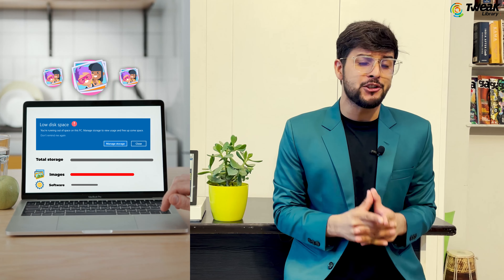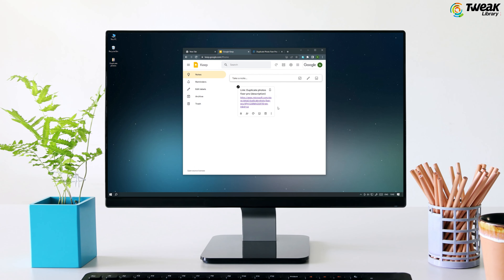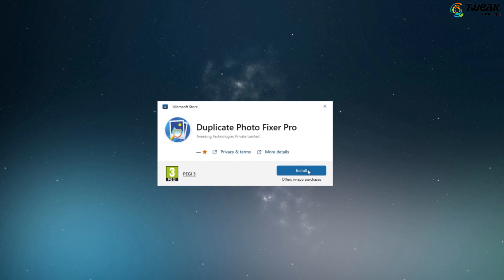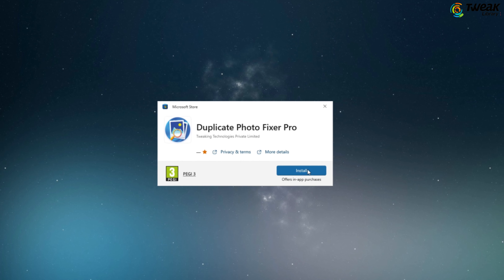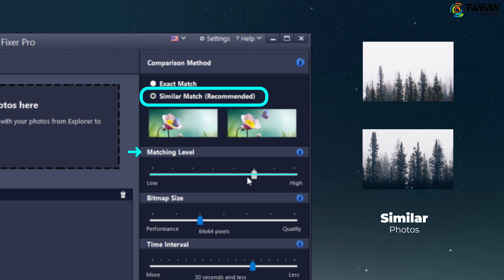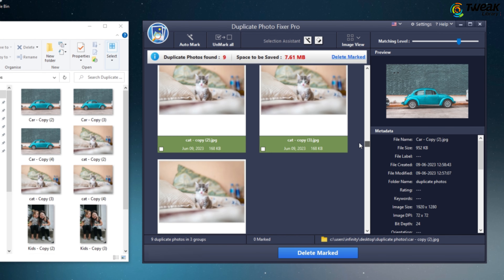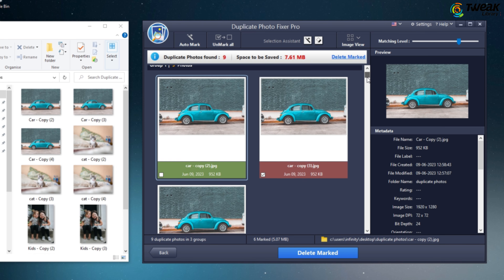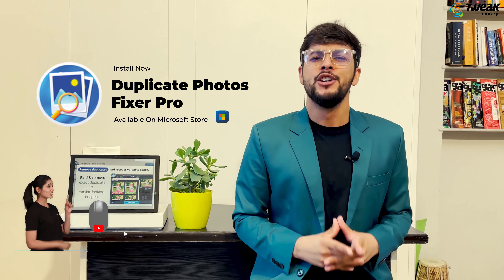How To Find and Remove Duplicate Photos on Windows | Duplicate Photos Fixer Pro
Is your Windows computer running out of storage space due to an accumulation of duplicate photos? Don't worry! In this video tutorial, we'll show you how to effectively free up space on your Windows computer using Duplicate Photos Fixer Pro.

Duplicate Photos Fixer Pro is a powerful tool that scans your computer for duplicate photos and helps you remove them effortlessly. With its advanced algorithms, it can identify similar and identical images, even if they have different file names or formats. By eliminating these duplicates, you can reclaim valuable storage space and organize your photo collection.